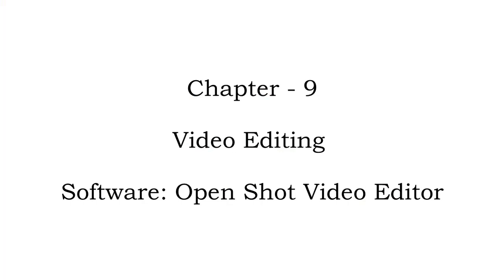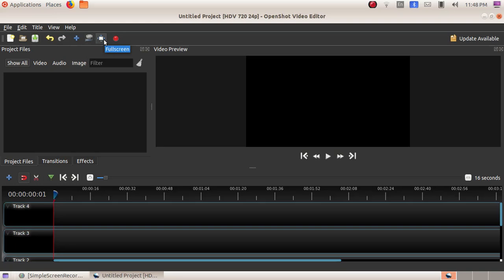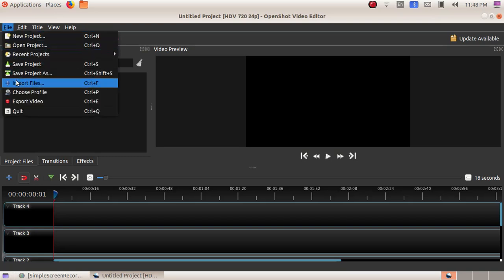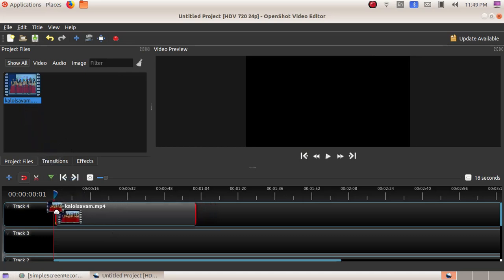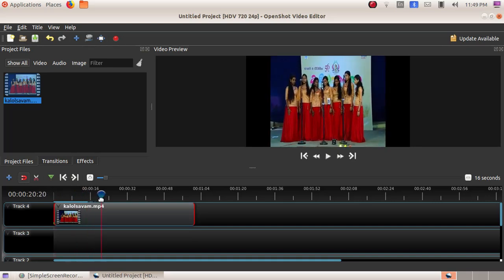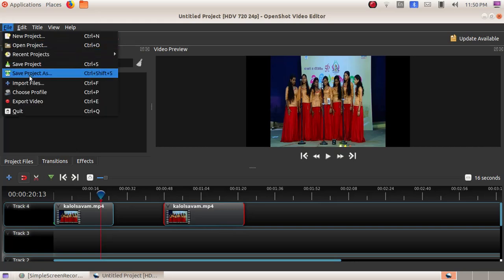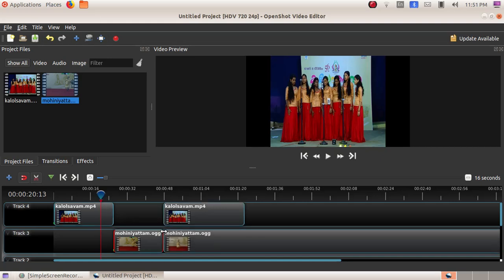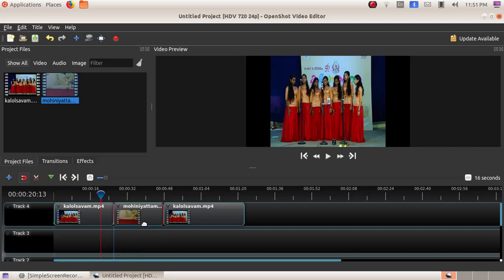IT | Std 9 | Chapter 9 | Video Editing | Part 1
A video based on chapter 9 of ICT textbook of Std 9 , Video Editing